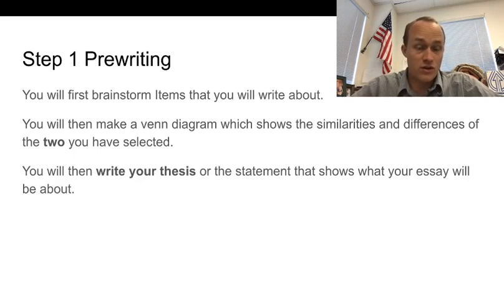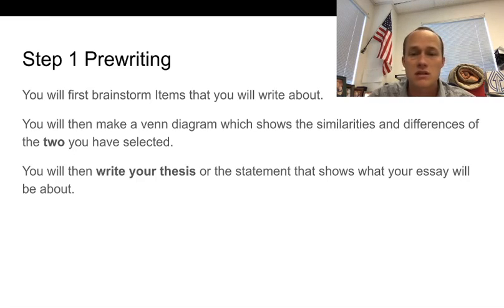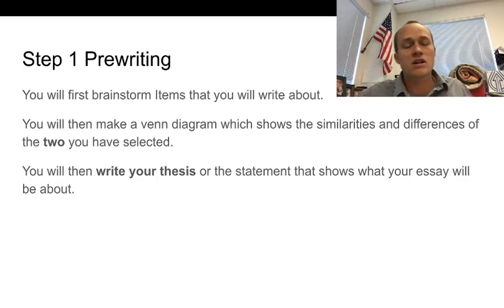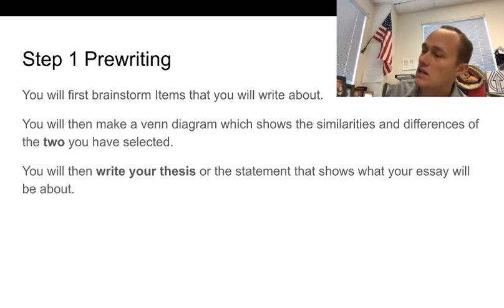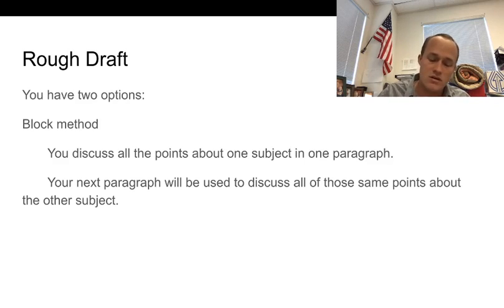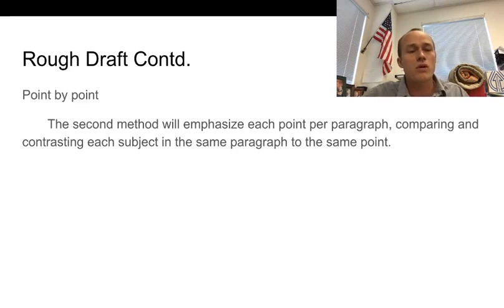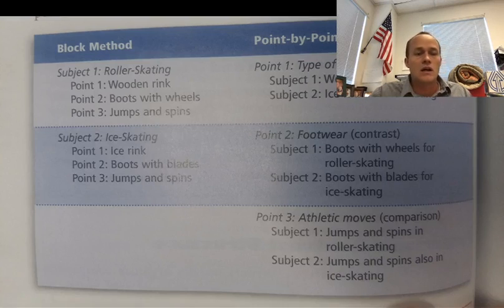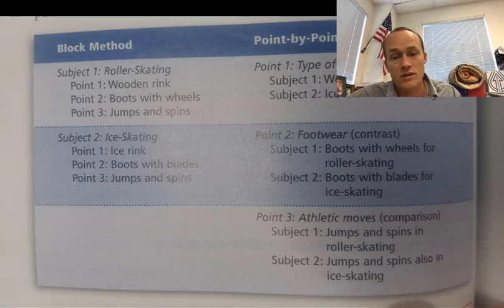Compare Contrast Prewriting and RD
This video shows how to begin writing a Compare Contrast Essay. It covers some brainstorming and Rough Draft with the block method versus the point by point method.